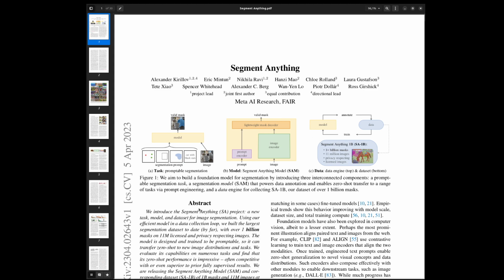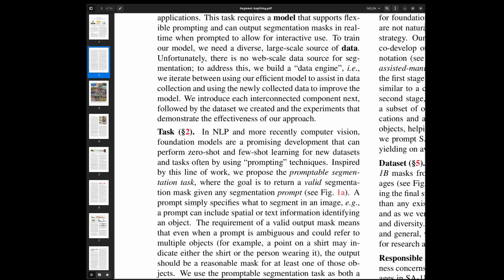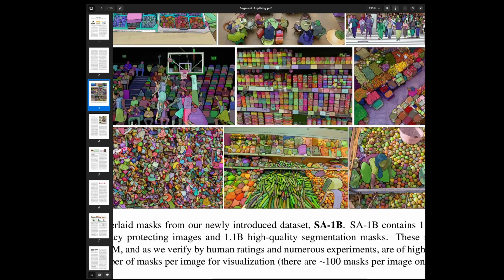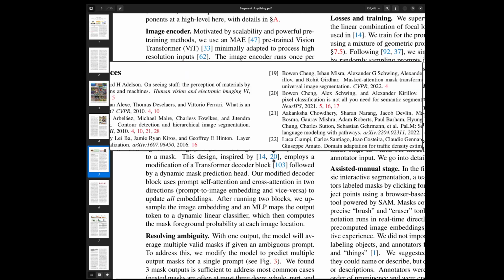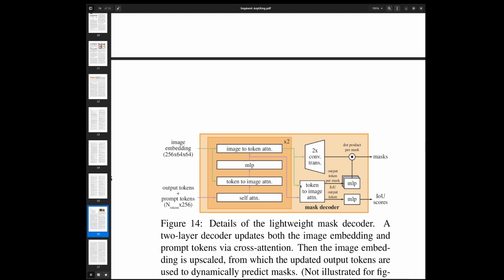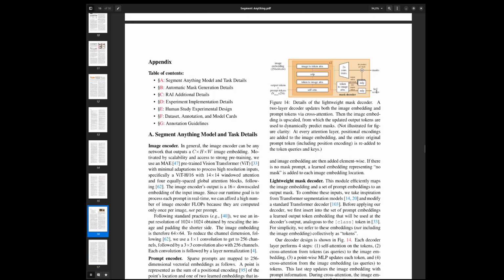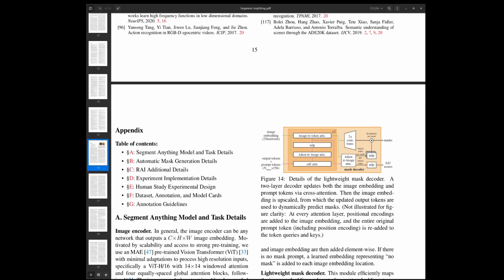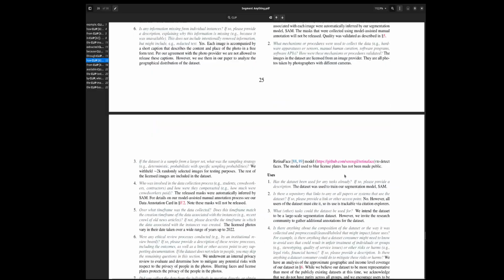[PAPER READING]: Segment Anything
In this video, we will dive into the exciting world of image segmentation with the Segment Anything (SA) project. This project introduces a new task, model, and dataset for image segmentation, featuring the largest segmentation dataset to date with over 1 billion masks on 11 million licensed and privacy-respecting images.

The SA model is efficient and designed to be prompted, meaning it can transfer zero-shot to new image distributions and tasks. In this video, we will explore the capabilities of the SA model and evaluate its impressive zero-shot performance, which is often competitive with or even superior to prior fully supervised results.

- Alessandro
- mr_robot (we think he's an AI from the future)